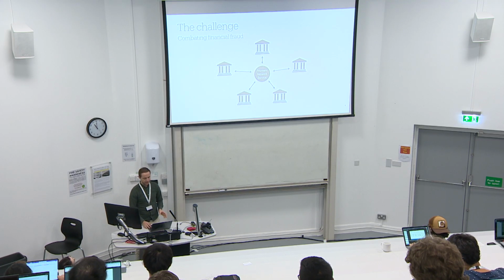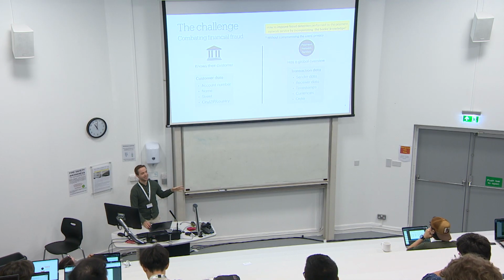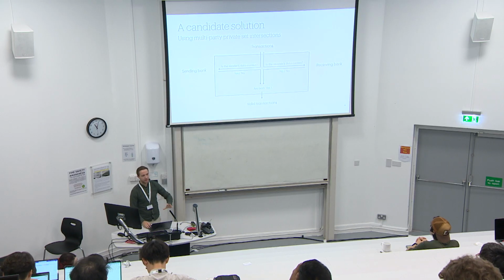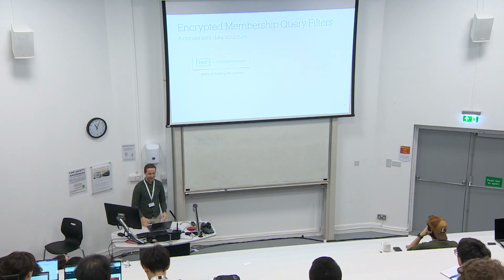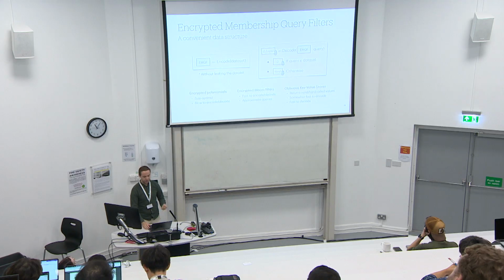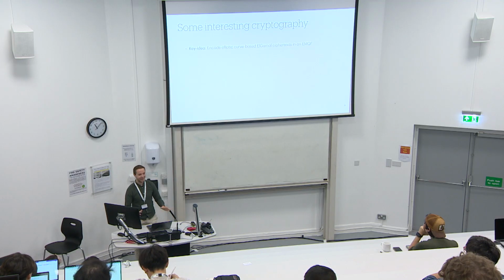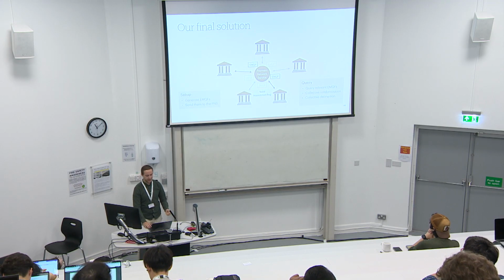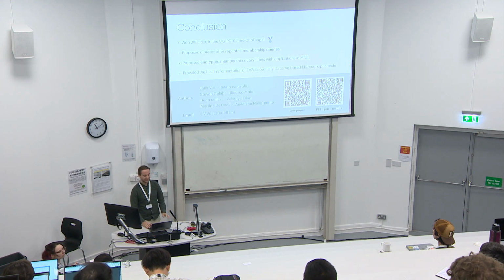Privacy-Preserving Membership Queries for Federated Anomaly Detection